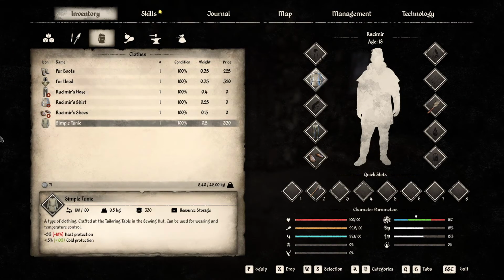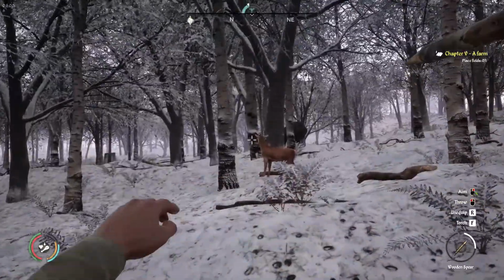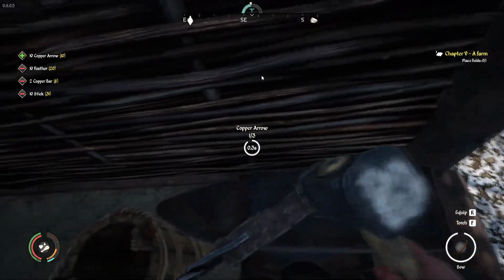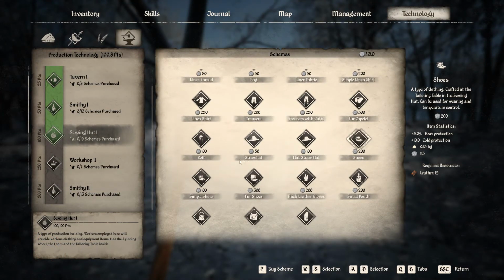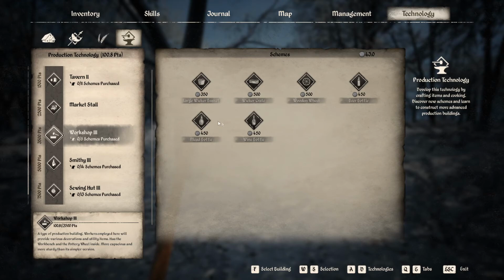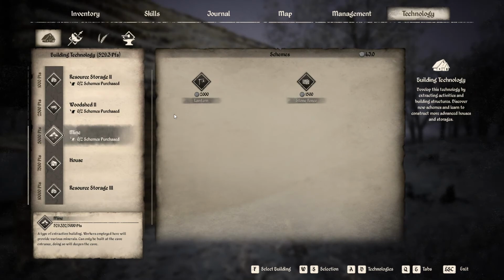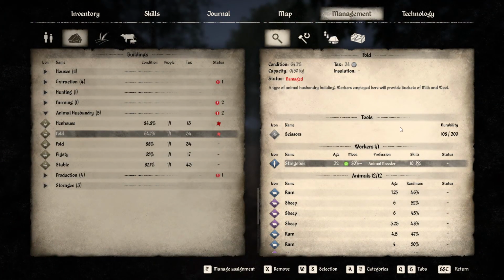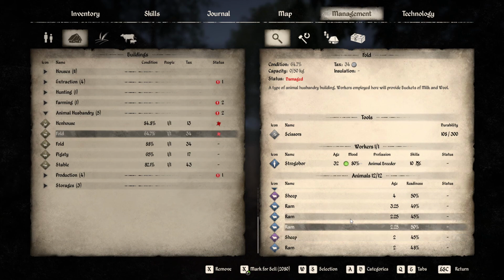An overview of what to do in later years - MedievalDynasty - Year 1 Winter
It's winter and the year is about to end. We'll discuss why winter is the best time for harvesting and how bows work. But there's still much to do in the game and we'll touch on the ways you can upgrade your village in coming years. Make sure to have fun!

00:00 - Start
01:10 - 1. Tis the season for hunting
Winter is the perfect season for hunting. We talk about how it's easier to see animals, how bright nights give you more hunting time, and cover how you can step up to bows.

04:13 - 2. Sewing Huts and Clothing Manufacture
Unlocking the sewing hut tech should be well within reach so you might want to consider flax crops to turn into linen. It's great for making money via shoes but it's even better once you get wool from sheep.

06:29 - 3. Clay excavation and Pottery
This tech is primarily useful for getting limestone to upgrade your houses with, but it's not bad to have someone working on making clay cups for extra building and crafting tech points. Just don't expect to make much money from it. Later on you can use bottles for making alcoholic drinks.

08:04 - 4. Mines and Building Tech
Mining is manual until you can unlock the Mine tech. It'll take a while but once you do it'll allow you to assign NPCs to the task and allow you to access iron ore. You can then start crafting iron tools at your smithy. This is by far the best way to make money in the game.

09:31 - 5. Taverns and Nourishment
Taverns give you access to baking ovens for breads and pastries as well as juicers and brewery capabilities. In order to use these you need access to grain crops that you can turn into wheat and bottles to make fruit juices and alcoholic drinks.

It seems that v1.0 will affect the tavern the most, with separate buildings appearing for baking and cooking. I'll cover these later on.

10:50 - 6. Farming and Animal Husbandry
Animal husbandry is the one thing that we could not cover in any meaningful way in the first year because you need to have grain harvesting fully in place. Once you have reserves of oat and rye you can craft animal feed to feed animal with.

But the first animals you should husband are pigs. Pigs provide manure for fertilizer and that allows you to increase the size of your grain harvests.  Later on sheep are another key animal because they provide wool. Other animal products include eggs and milk that you can use in cooking.

13:22 - 7. Summary and Final Words
If you've watched how we covered the first year, you should have an understanding of what's required to cover your needs and provide for NPC villagers. I covered some of the things you can look forward to but you should be in a great footing right now.

This is a game about giving you choice. So play however you want!

Medieval Dynasty is a Life Simulator. It allows you to choose your lifestyle in a medieval setting and go from rags to the head of a thriving village. Various activities are available for you to choose from and technologies that open up new possibilities.